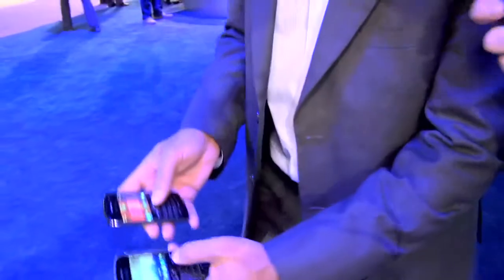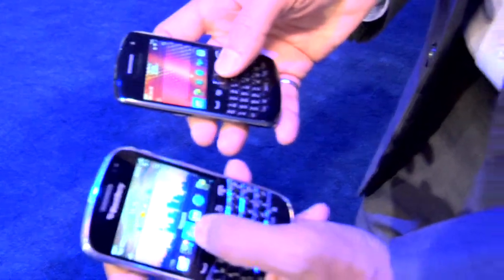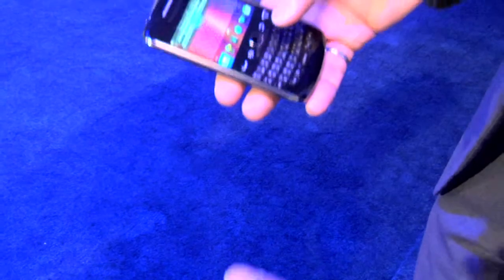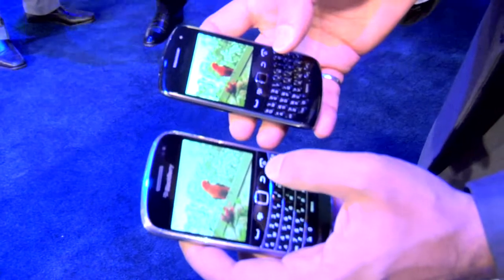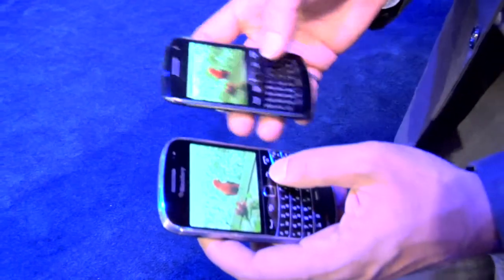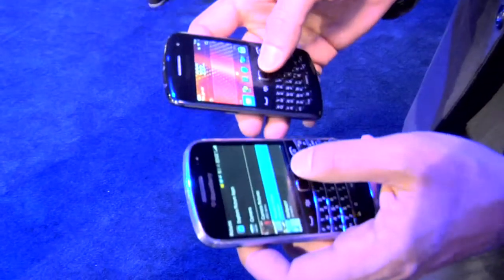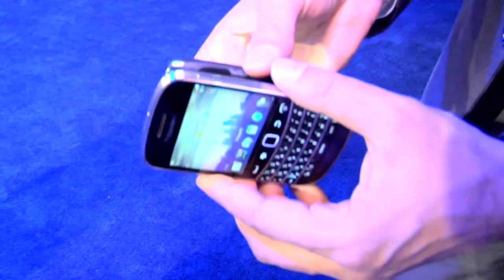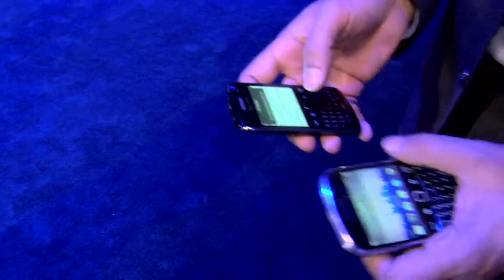CES 2012: BlackBerry OS 7.1 Demo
The new RIM OS adds more NFC capabilities, more social networking and content-sharing features